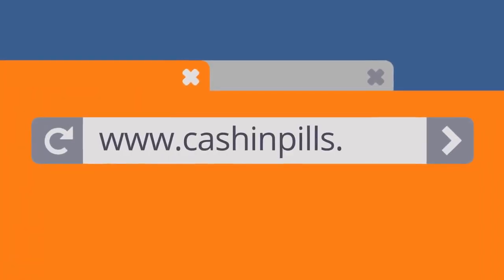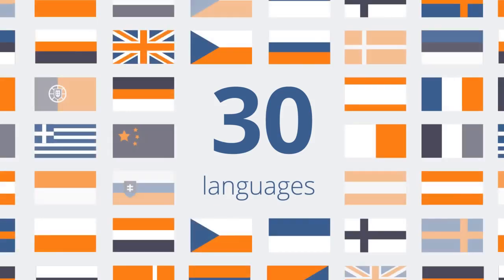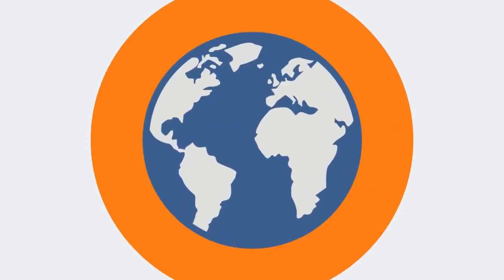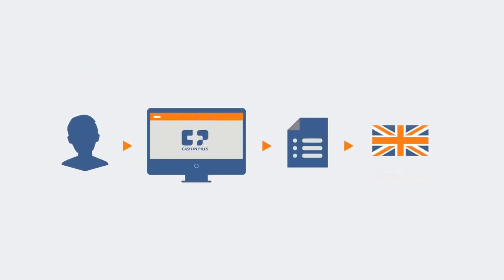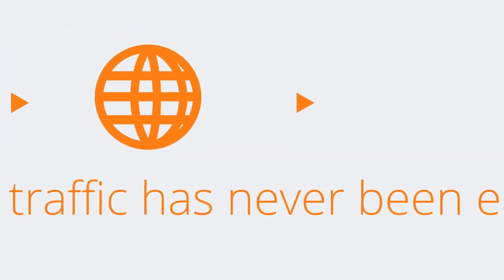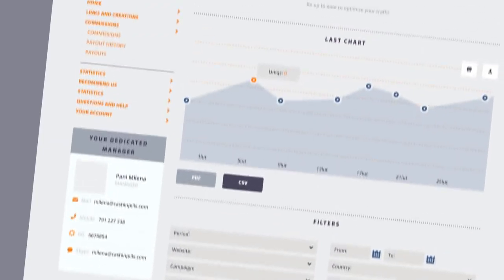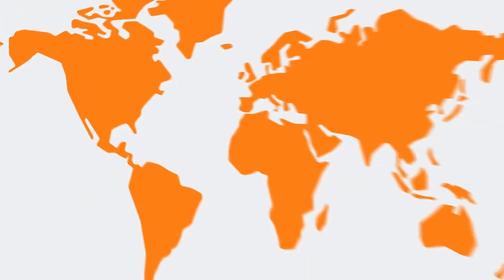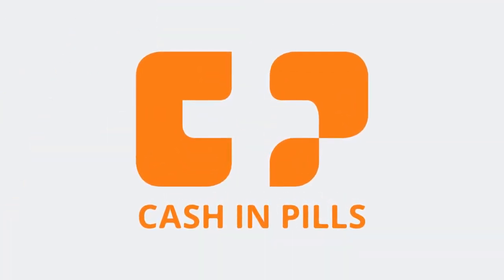Cash In Pills - Work from home without investment! Free!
Work from home without investment! Free, get started online right away! Registration